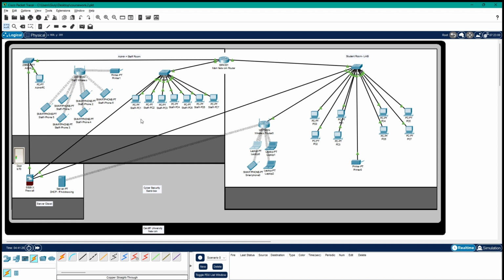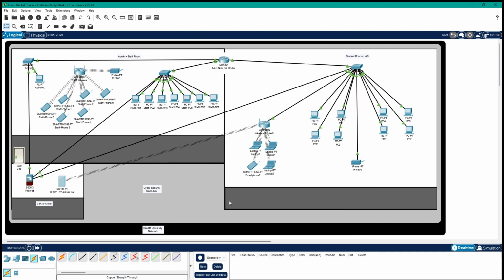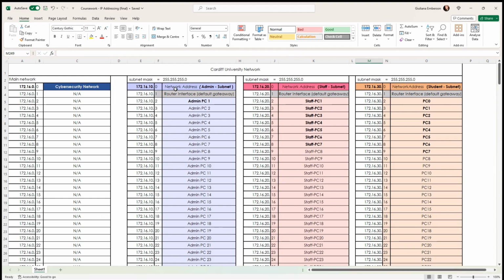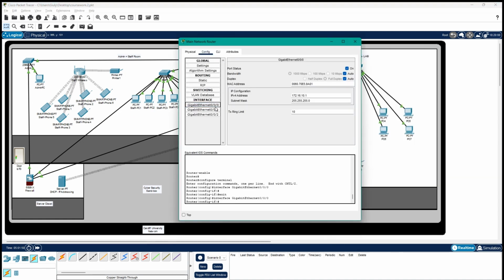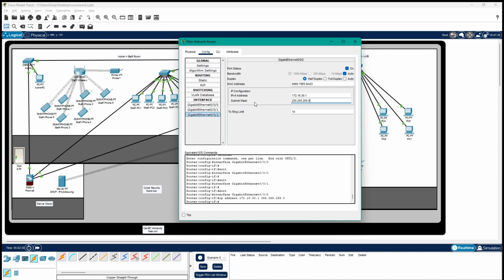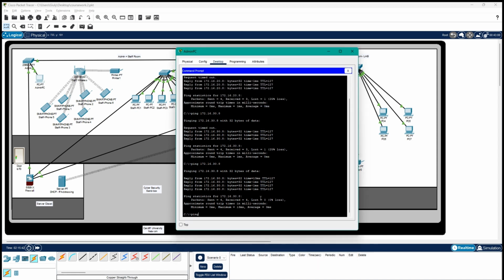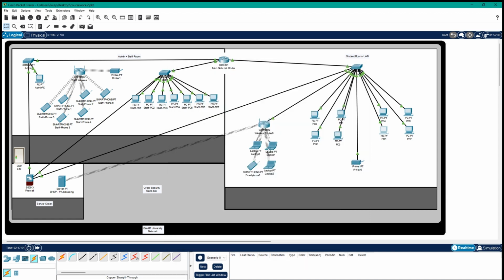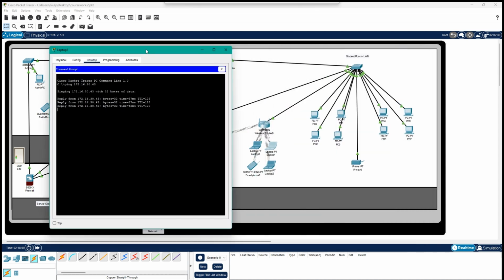Network Simulation - Using Cisco Packet Tracer